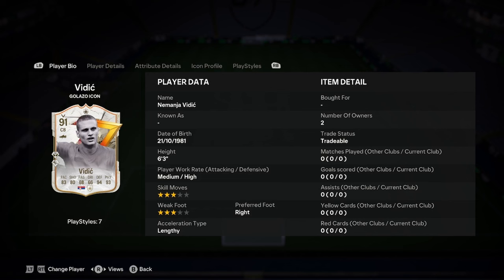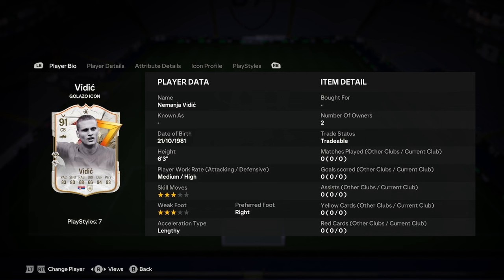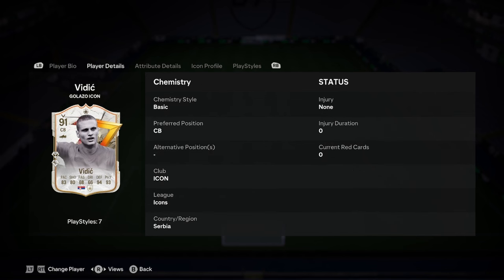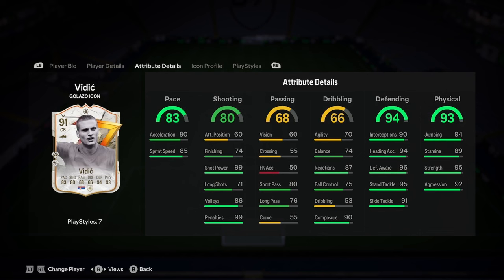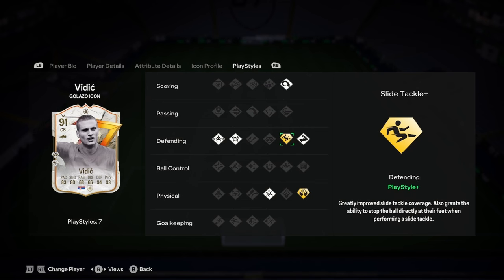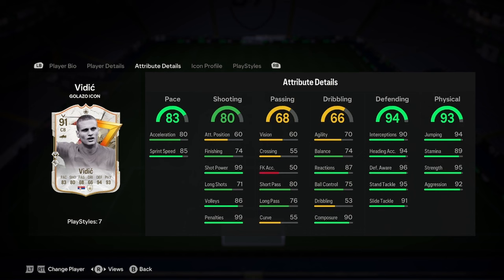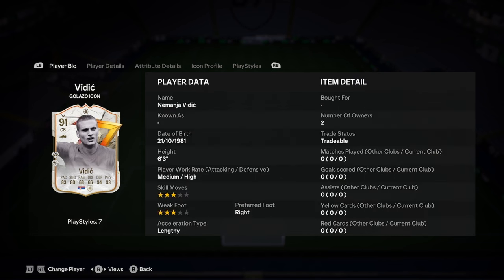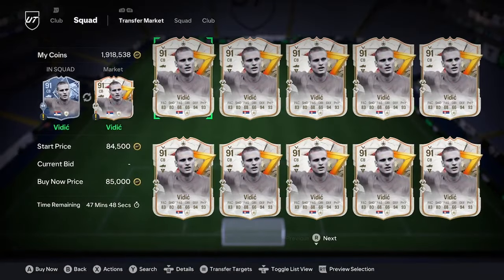91 Nemanja Vidic Golazo Icon Player Analysis!! || EA FC 24 Ultimate Team